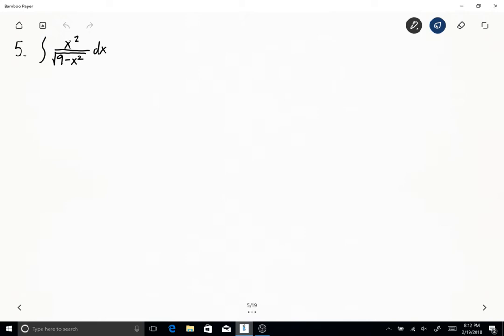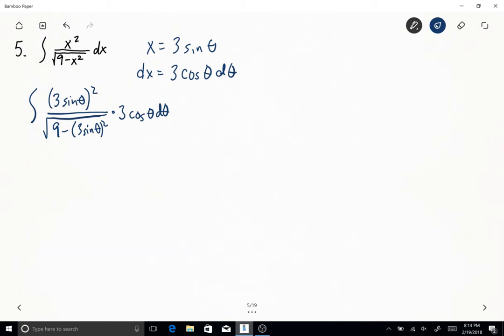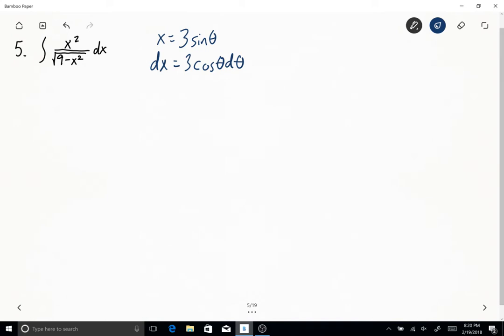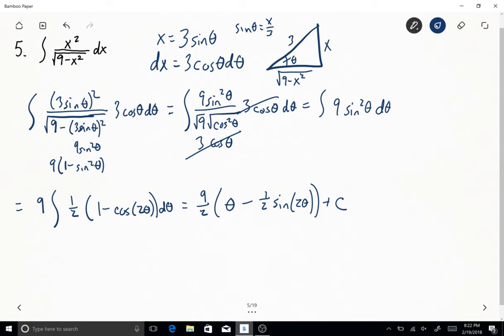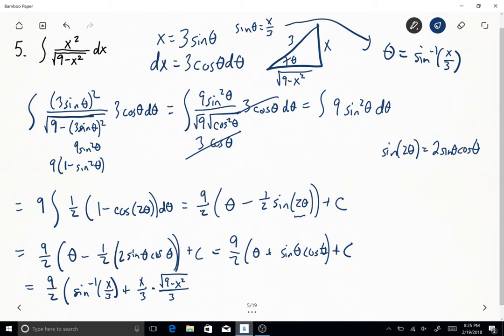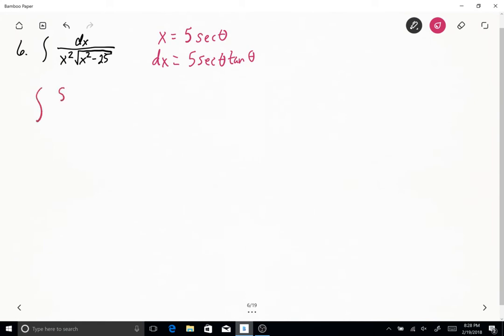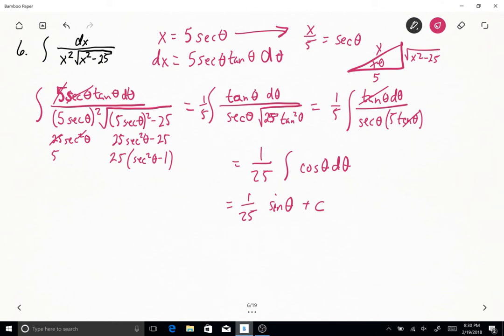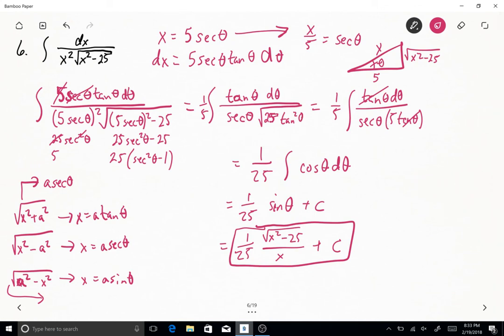Joshua Lambert Live Stream